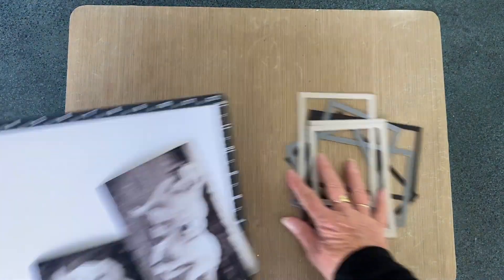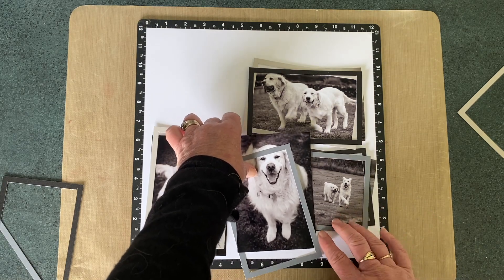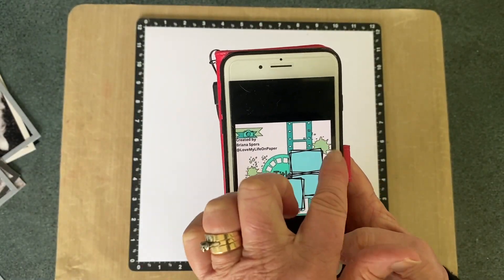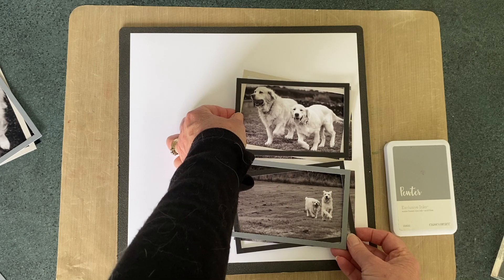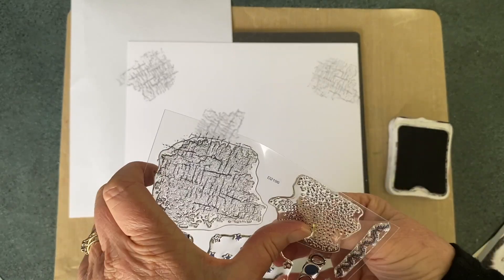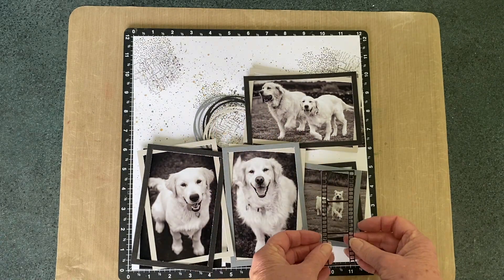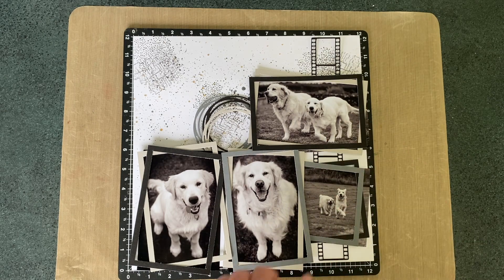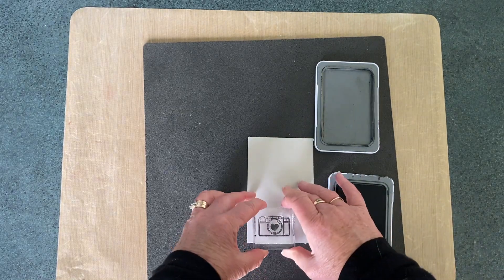My life on paper - 500 subbie celebration - Jasper and Pippa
Today we are using her sketch she created to make a layout. Since today is Halloween, she asked that we either make a Halloween layout or a monochromatic layout.

My layout is fairly monochromatic, and based on the sketch that Briana shared on Chrsty's beautiful life - 30 days of sketches.

Please check out everyone playing along. She is mommie_rn on Instagram.

I am a New Zealand based CTMH maker. I love the CTMH products, but often include other products in my projects as well.
I am passionate about sharing crafting ideas and techniques with anyone who will listen🙂.

Join my VIP Program to earn cash and rewards with every purchase